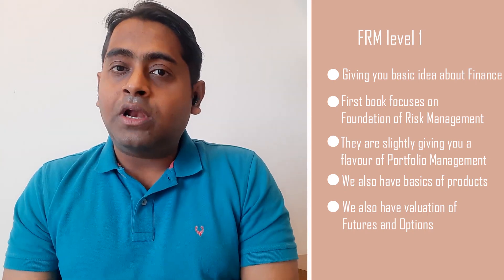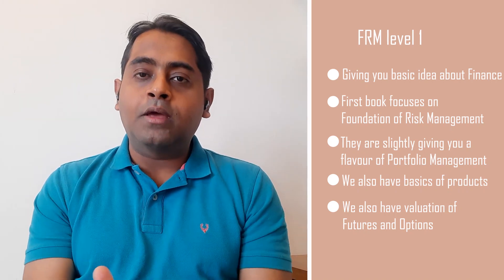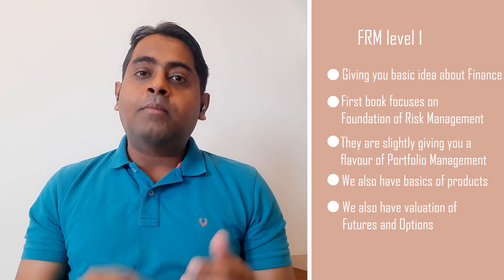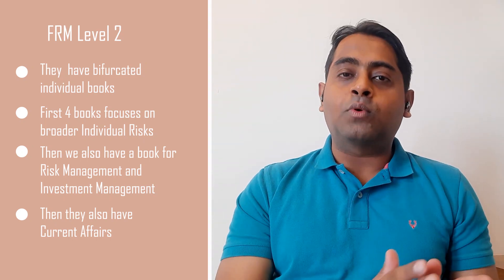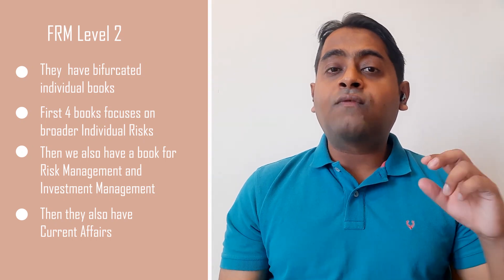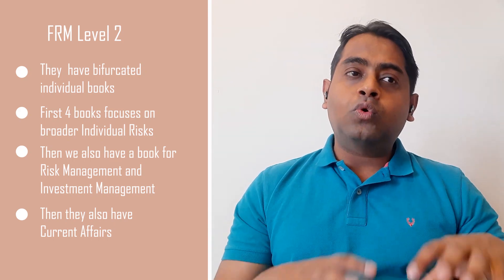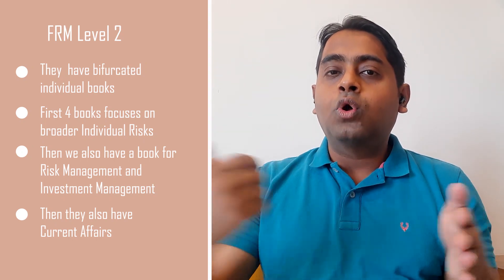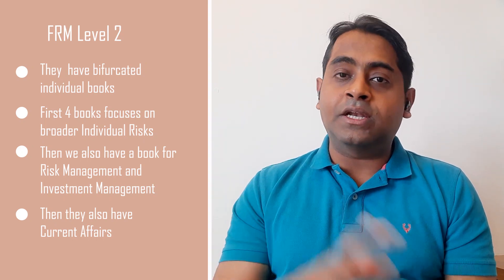Difference between FRM L1 and L2 | FRM Exam Preparation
This video is an FRM Exam-related Queries series - Informing candidates on What is the difference on FRM level 1 and Level 2.